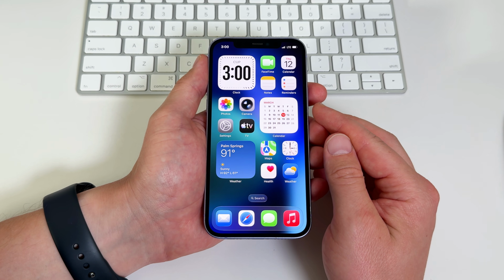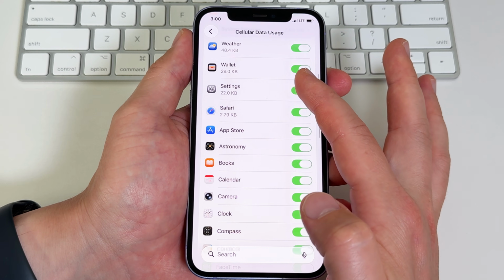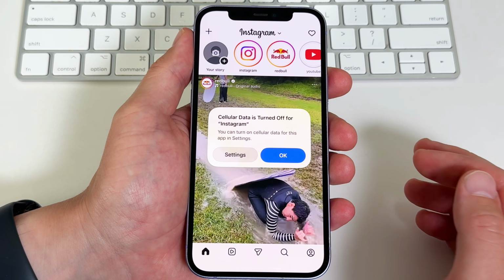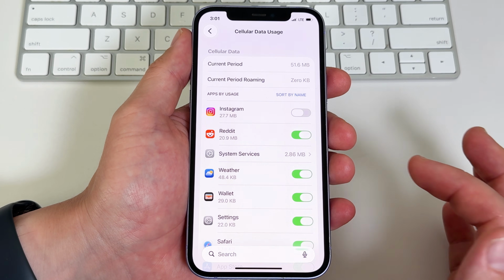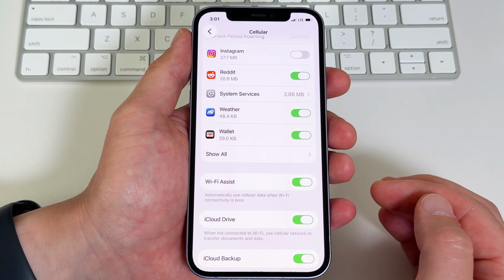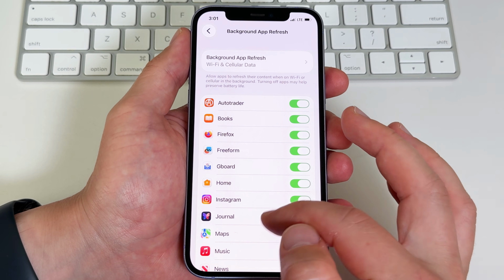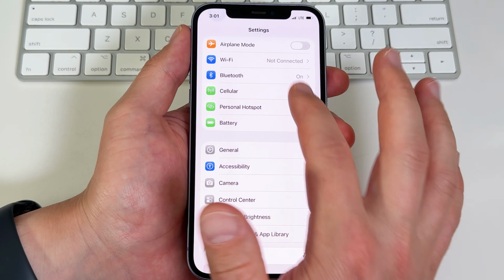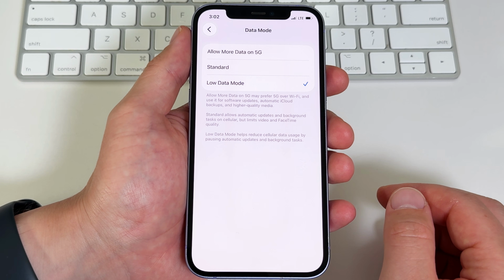How to Stop an App From Using Mobile Data on iPhone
In this tutorial, I show you how to prevent apps from using mobile data on your iPhone. This can help reduce data usage, avoid overage charges, and stop apps from using your cellular connection in the background.

First, I demonstrate how to completely block an app from using mobile data by turning off its cellular access in the iPhone settings.

If that feels too restrictive, I also walk through several alternative ways to reduce data usage, including disabling Wi-Fi Assist, turning off Background App Refresh, and enabling Low Data Mode.

In this video you’ll learn:
• How to stop a specific app from using mobile data
• Where to find the cellular data settings on iPhone
• How Wi-Fi Assist can affect your data usage
• How to disable Background App Refresh
• How Low Data Mode helps reduce cellular usage

These tips work on most iPhone models running recent versions of iOS.